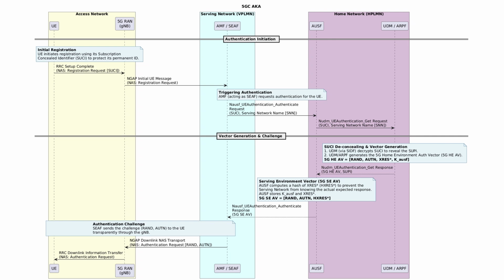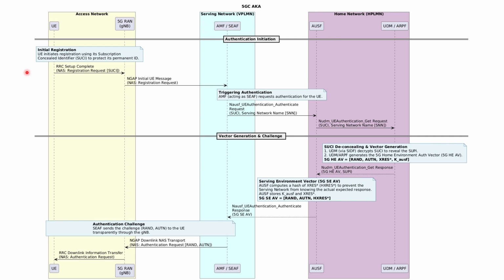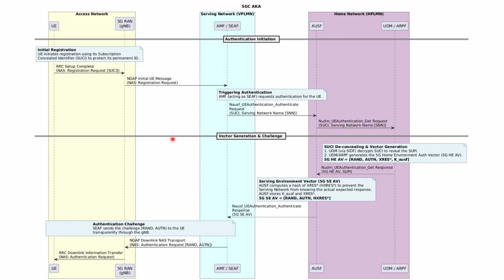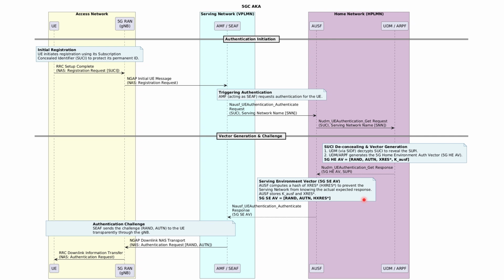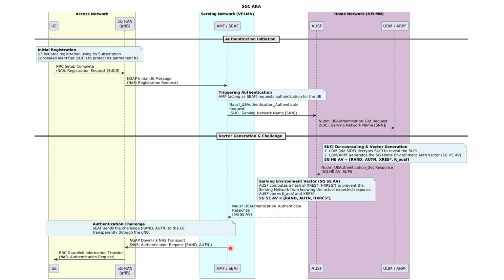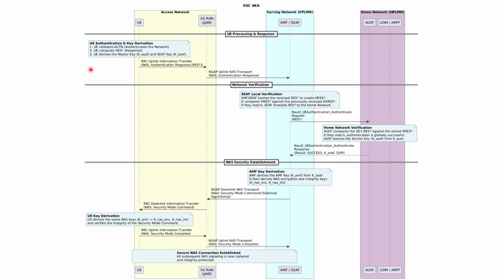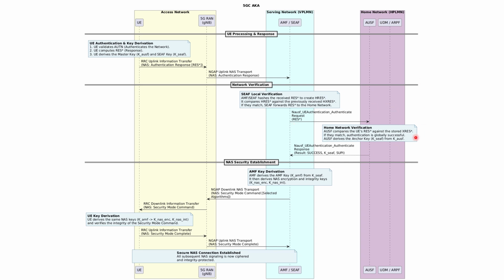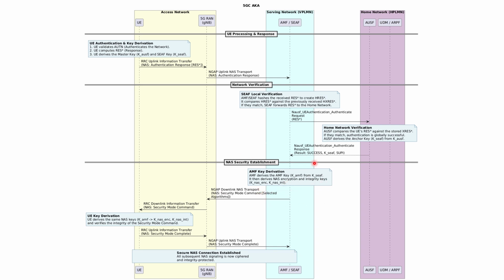5G AKA Procedure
5G AKA is the security protocol that authenticates a mobile device to the 5G Core. It enhances privacy by using SUCI to conceal the user's identity. Through a challenge-response mechanism involving the AUSF and UDM, it establishes high-level encryption keys, protecting the network against unauthorized access and tracking.